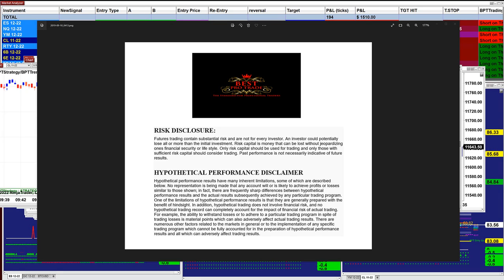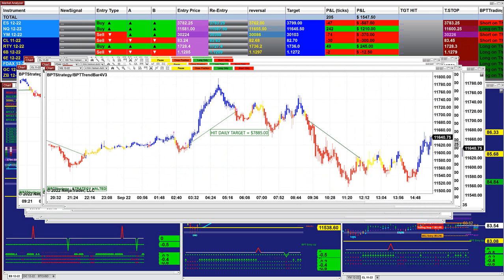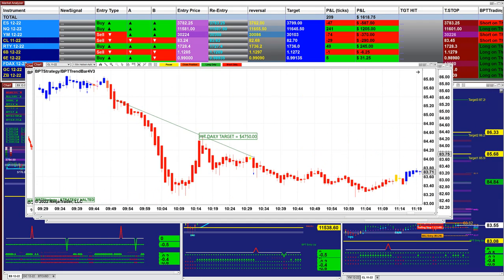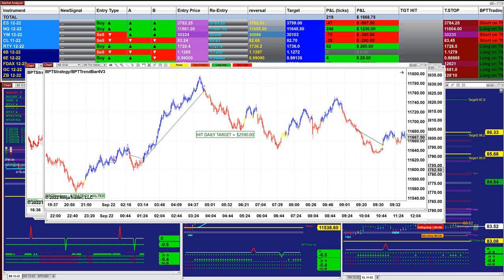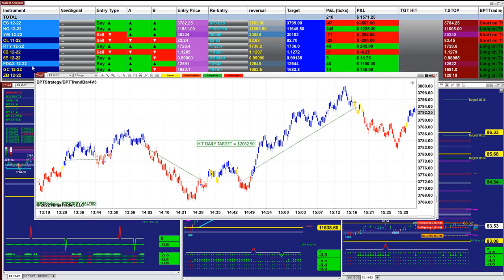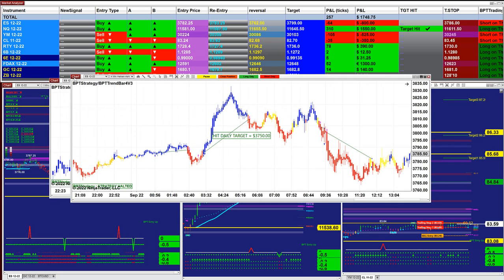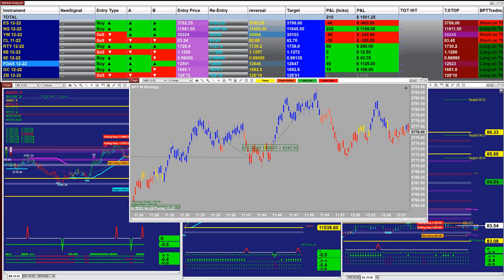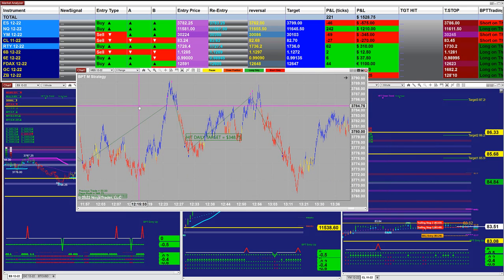Automated Trading, Ninja Trader, Automated Signal Entry, 12 Pro Trading Autotrader